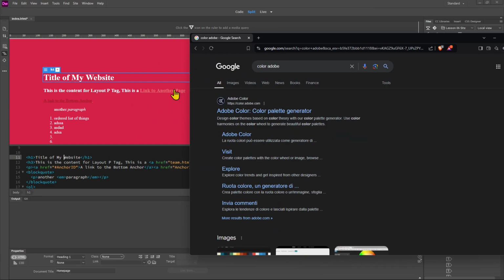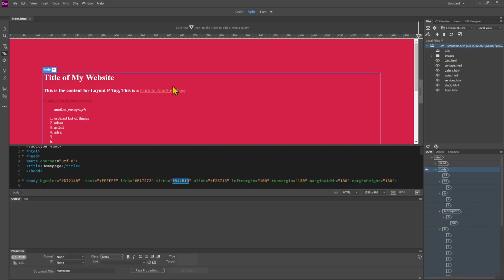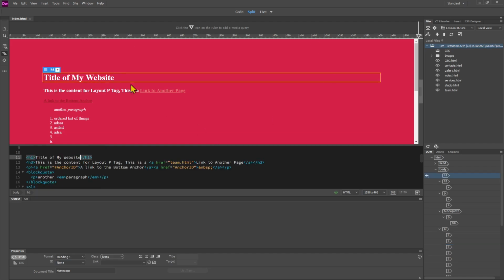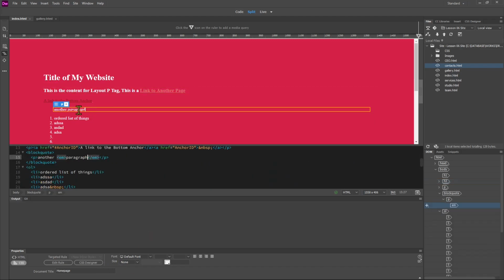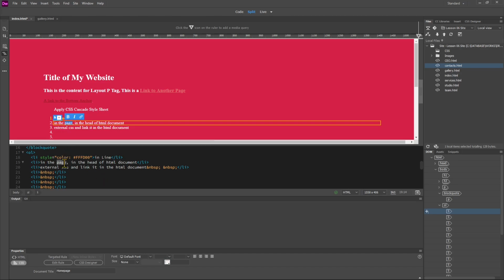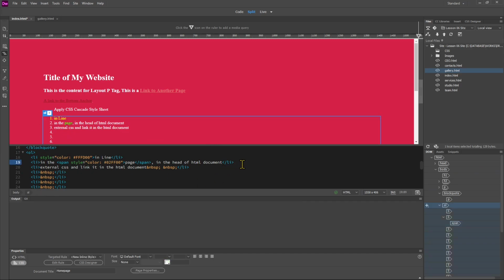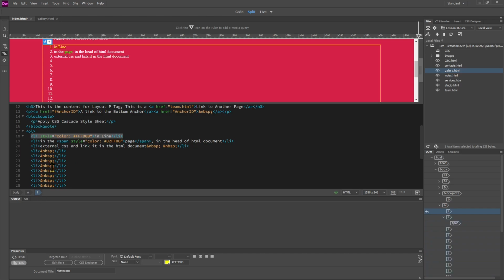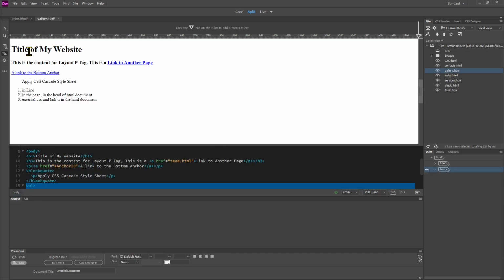DREAMWEAVER - Lesson 07 - Custom HTML and CSS, In-Line and In-Page Styles, CSS Selector and Rule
DREAMWEAVER Videocourse - Lesson 07 - Customization via HTML and CSS Properties, Color Contrast, Color Blindness, Readability, Usability, In-Line and In-Page Styles, Cascade Style Sheet, CSS Selector and Rule